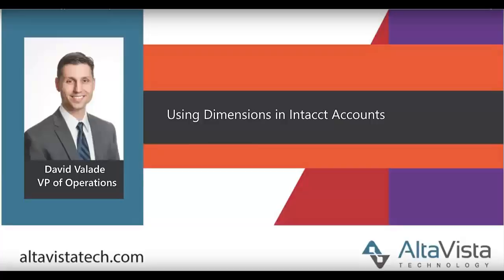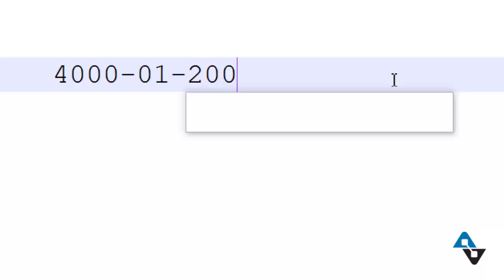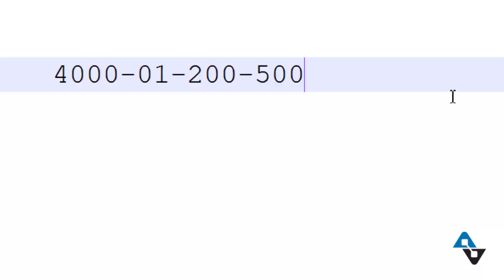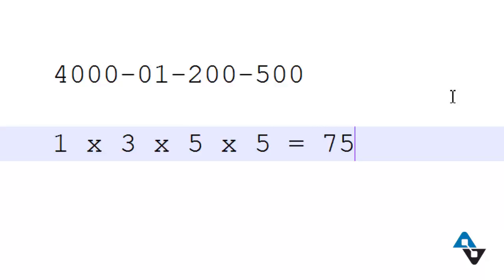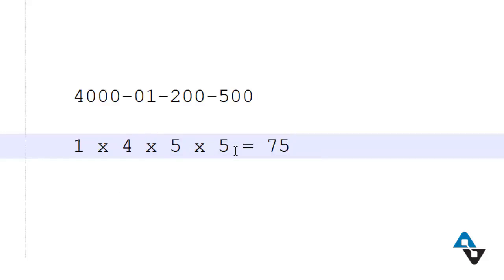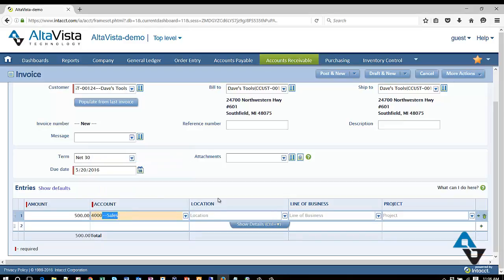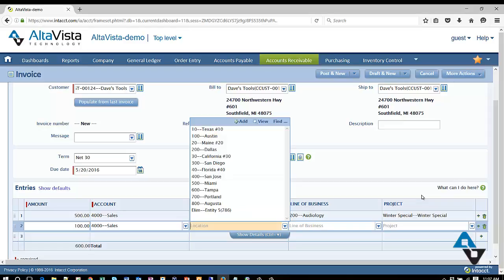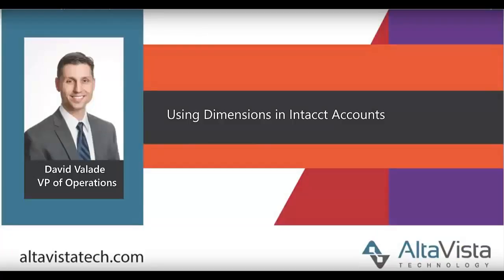Using Intacct Dimensions in a Chart of Accounts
See how using Intacct dimensions can simplify your chart of accounts without sacrificing any visibility into your financials.